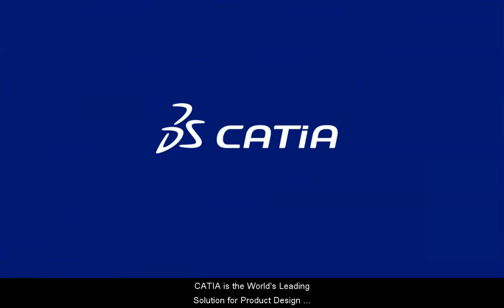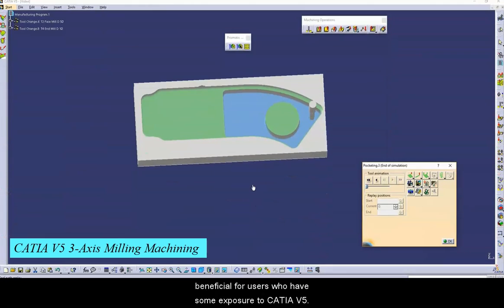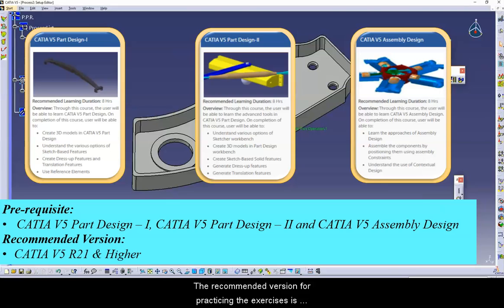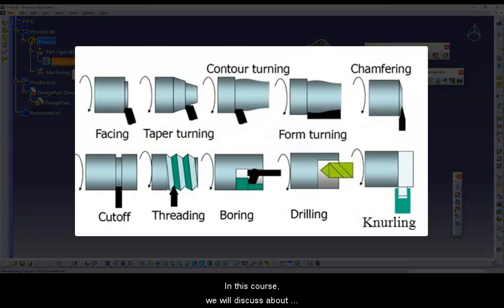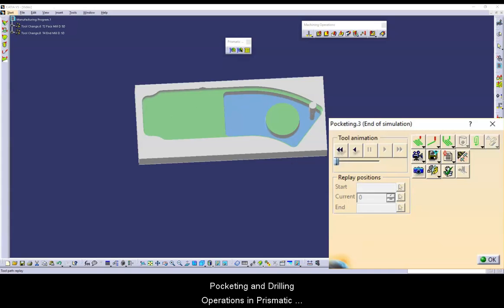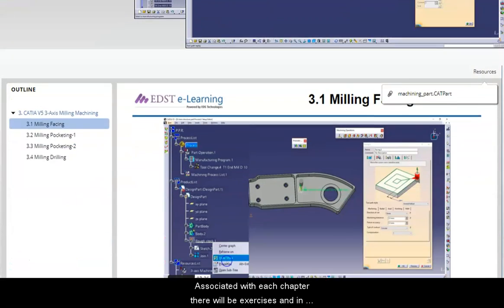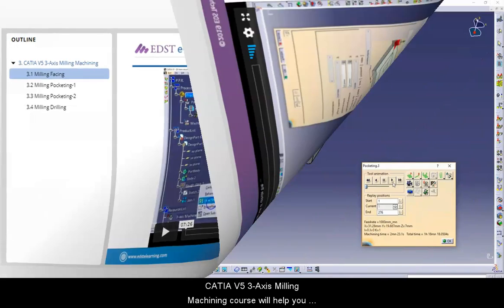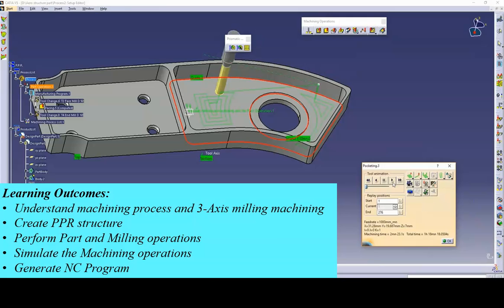CATIA V5 3-Axis Milling Machining Course Overview Video | EDST e-Learning | English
Watch this overview video on CATIA V5 3-Axis Milling Machining Course. In this course, you will understand Machining Process, 3-Axis Milling Machining, PPR Structure creation, Performing Part and Milling Operations, Simulating the Machining Operations and Generating NC Program.